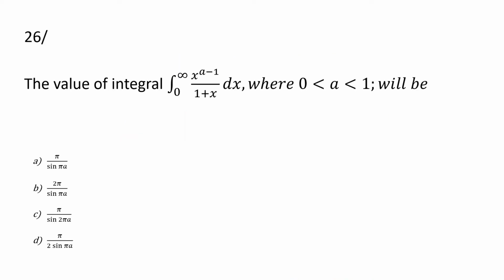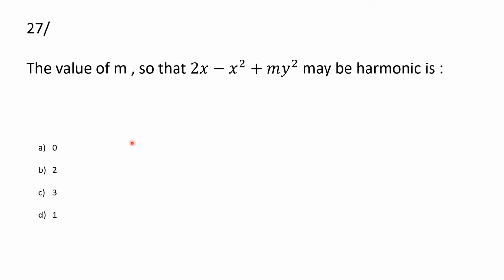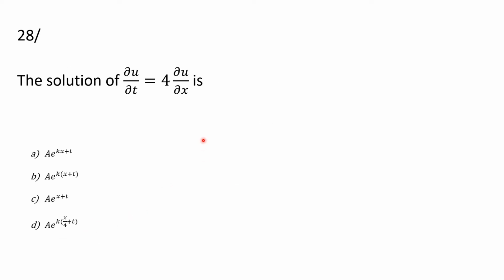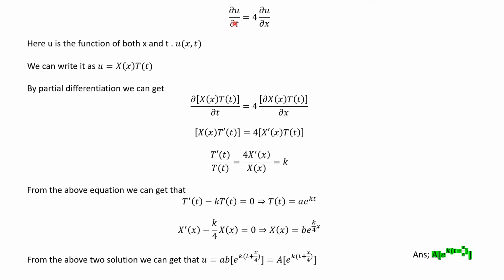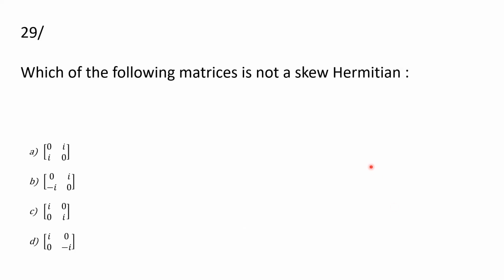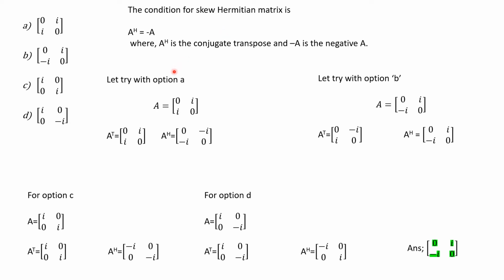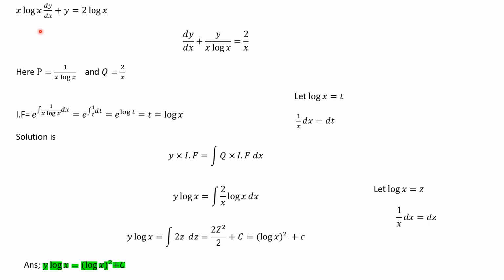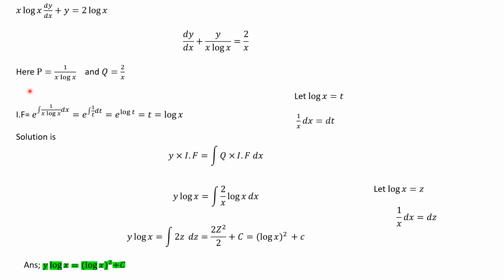cuet 2021 physics questions with solutions part 6